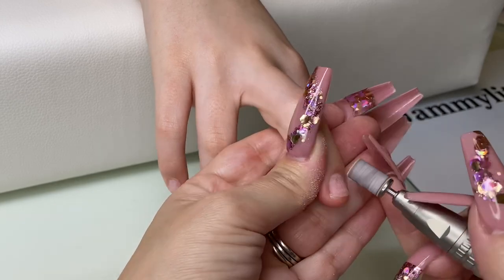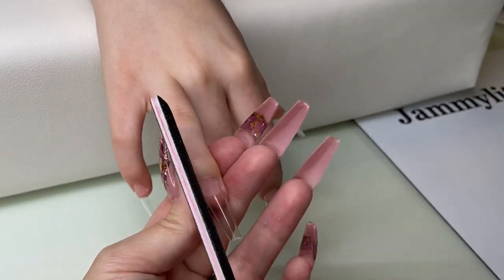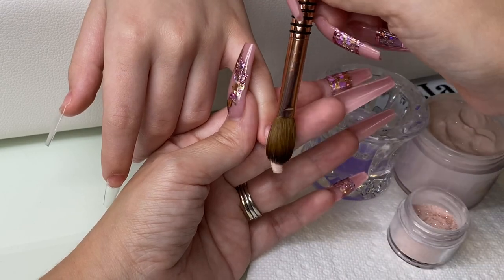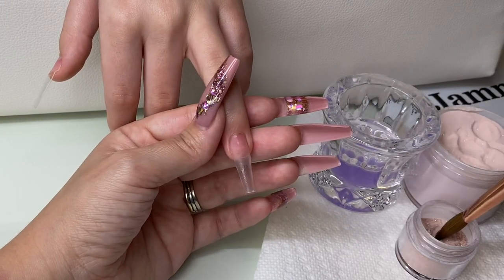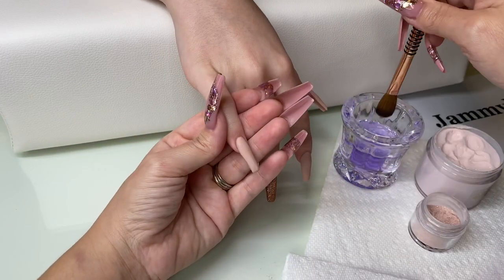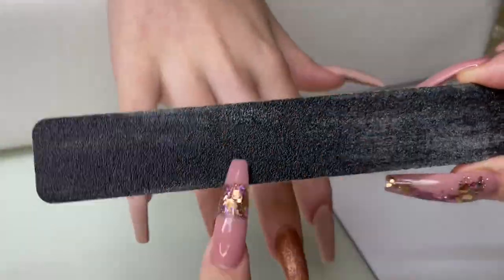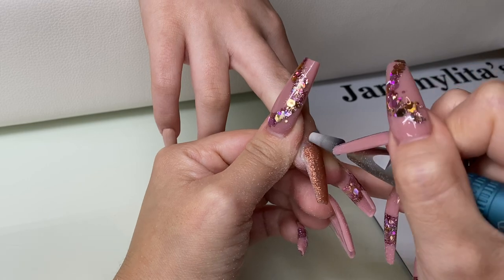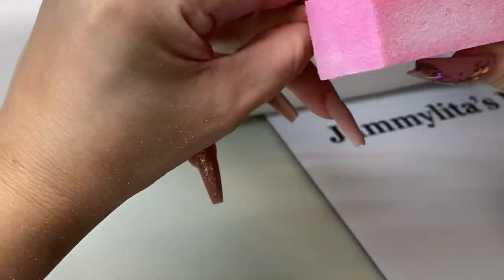Acrylic Nails Tutorial | Short Bitten Nails Acrylic Application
This set is simple but classy and eye catching. I hope you enjoy the video!

Cuticle Pusher And Nipper ~
Pana Sanding Bands ~
Small Nail Bed Tips ~ One of the sizes is off and needs to be filed to size.
Young Nails Brush On Glue ~
Jumbo Pana Files ~
Mia Secret White ~
Rose Gole Swarovski ~
3D Nail Brush ~

Rose Gold Glitter Acrylic ~ I made a mistake it's #75!